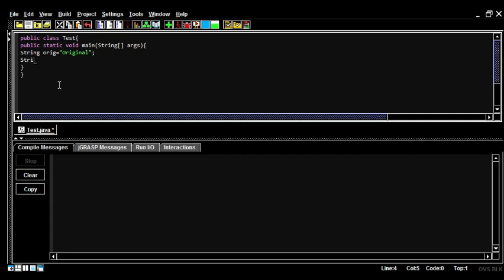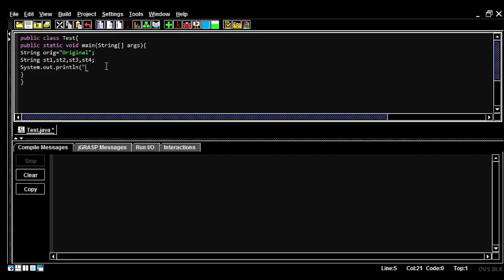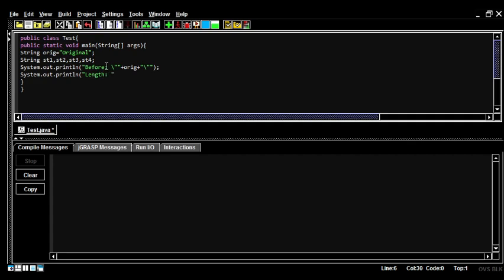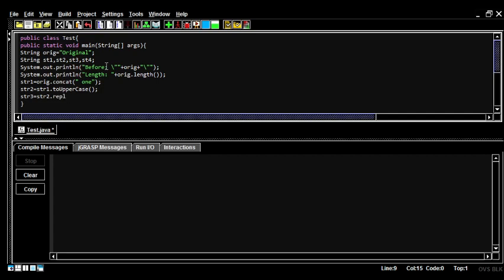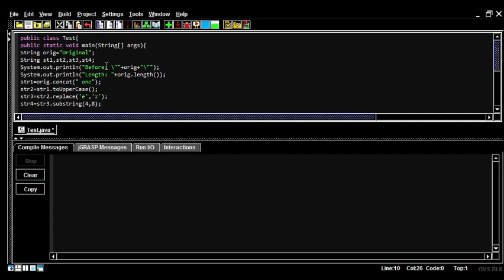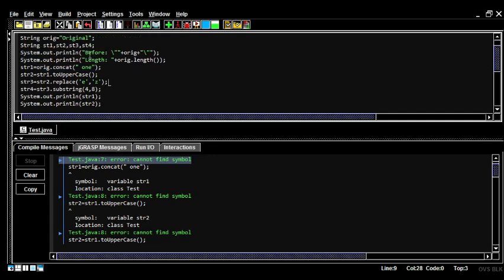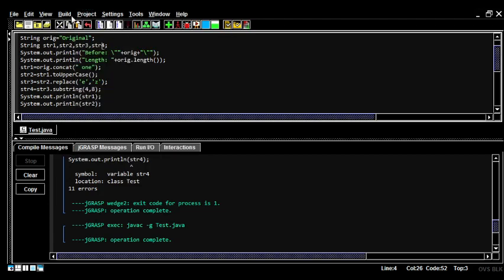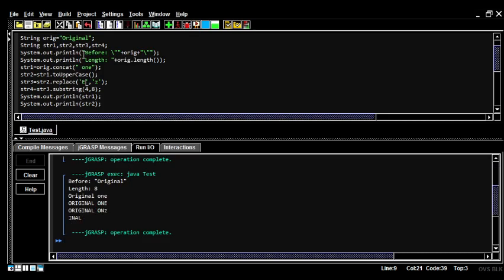Methods of the String Class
In this episode, we learn how to manipulate strings in various ways. Also, we touch a little on Applets and graphics.